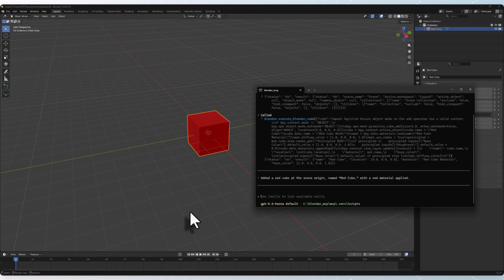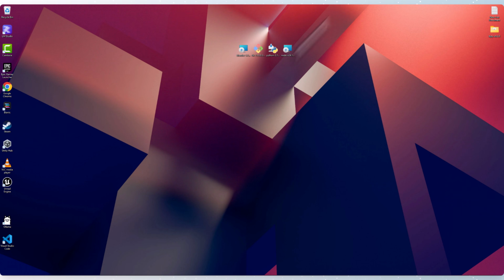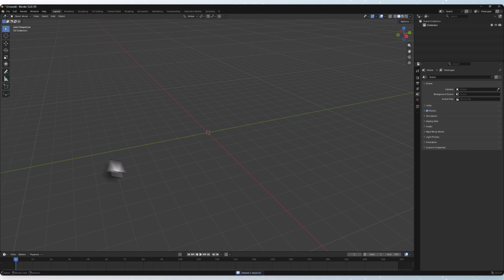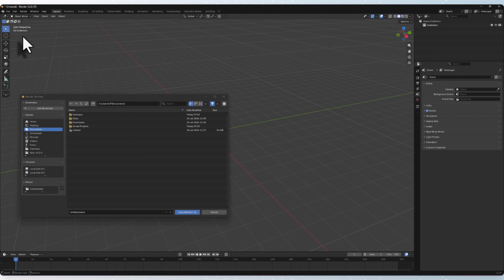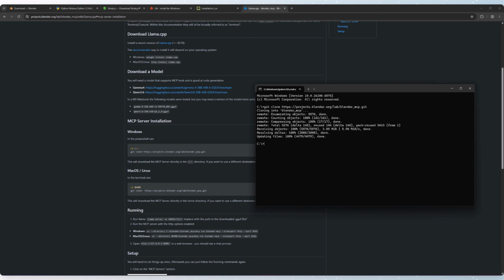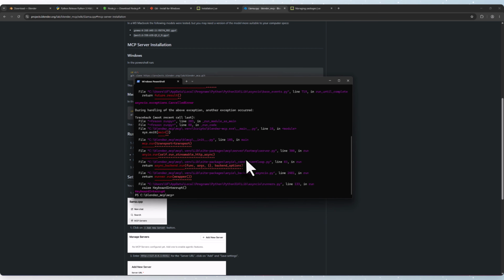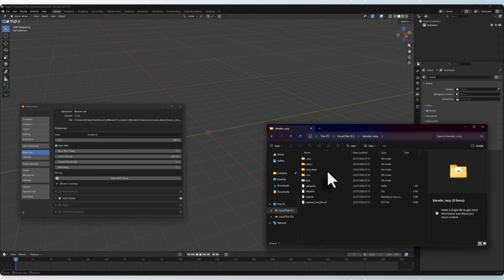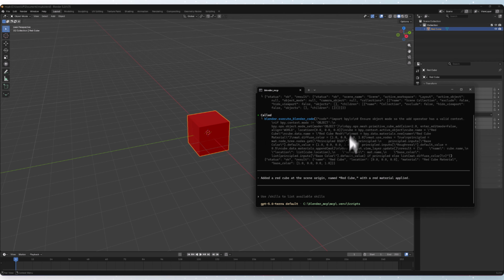Connect Blender to Codex Using MCP in 11 Minutes!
earn how to connect Blender MCP with Codex AI and control Blender using natural language! In this complete tutorial,

UV Command (Start / Run MCP Server):

 uv --directory . run blender-mcp --transport http --port 9191

AI Client Covered

🔹 OpenAI Codex CLI
npm install -g @openai/codex

MCP Config For Codex : (äste in Config .toml)

Blender MCP Resources

Every donation helps me create more free tutorials about Blender, Unreal Engine, AI, MCP, Codex, VS Code, and Local AI. Thank you for your support! ❤️